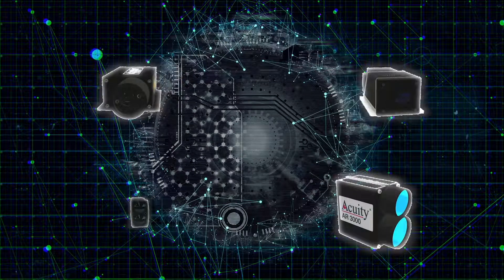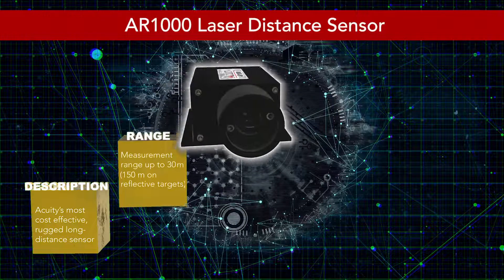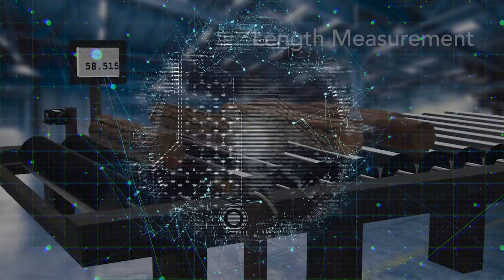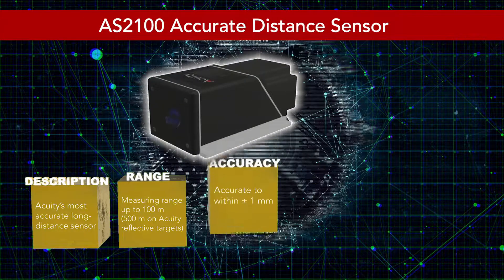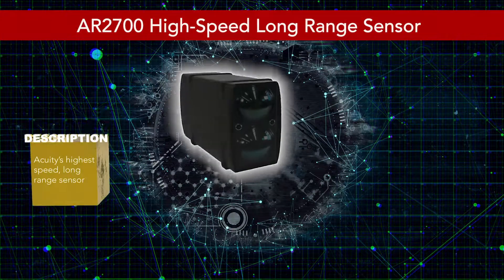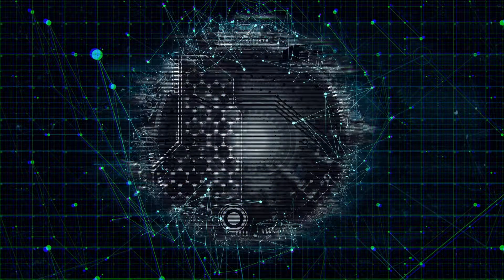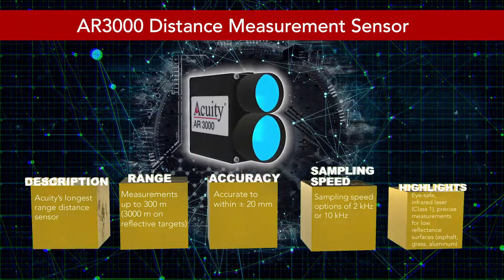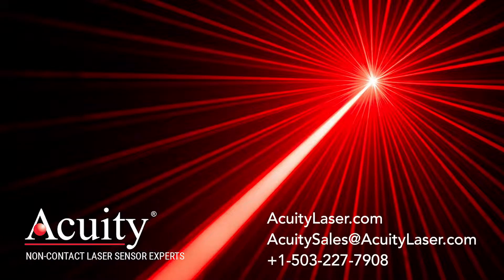Comparison Overview of Long Range Sensors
Acuity offers a variety of long range sensors for accurate, non-contact measuring. These distance measurement lasers utilize pulsed time-of-flight measurement principles to accurately measure distances. Allow us to introduce each of our long range sensors.

For more please visit our long range sensor product